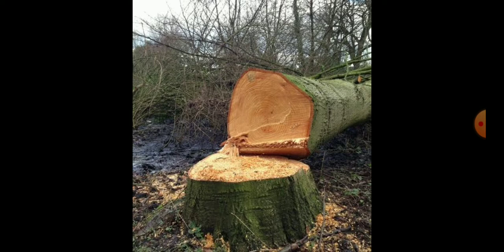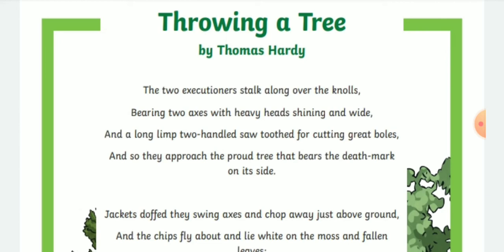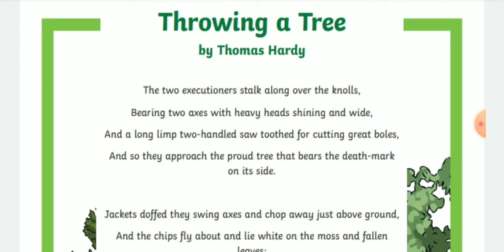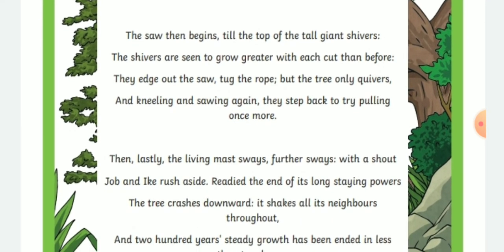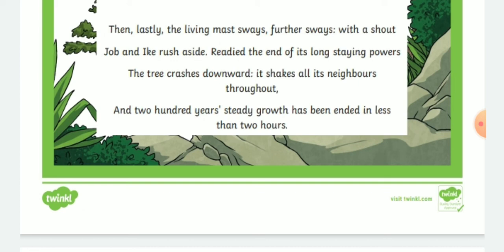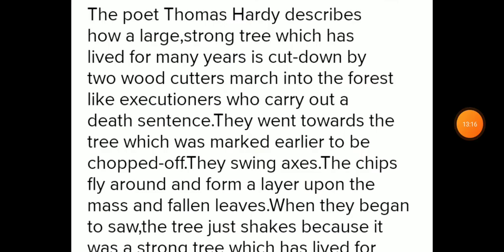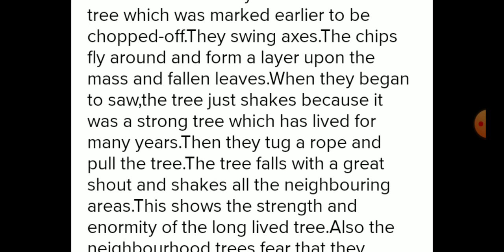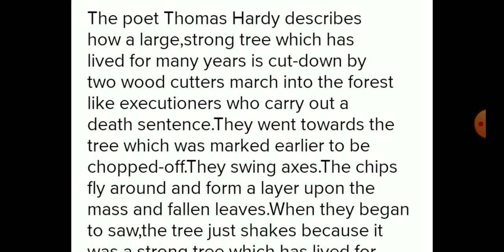Class VII English Unit-5 Section-C Throwing a tree 🌳 Narration with Explanation.